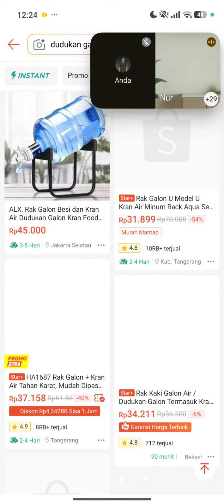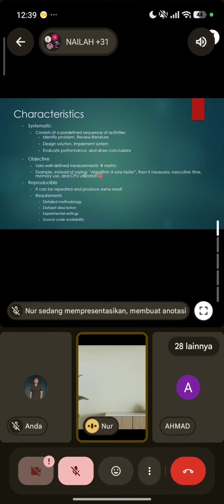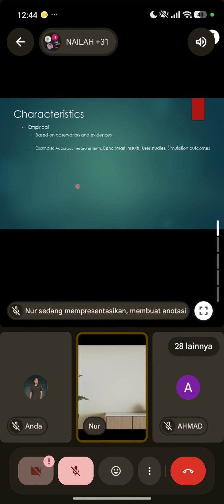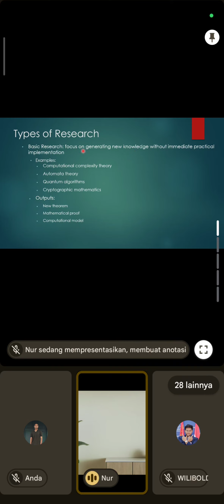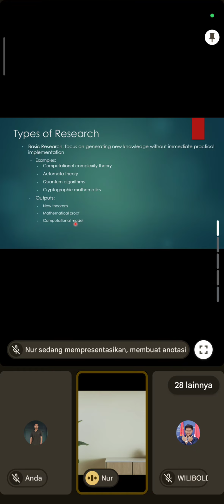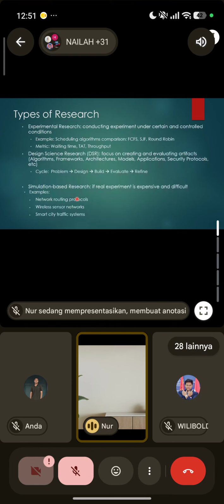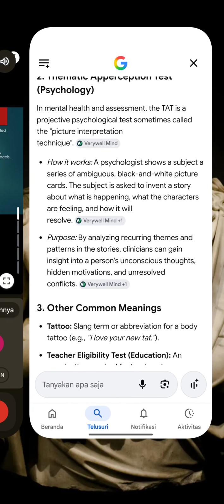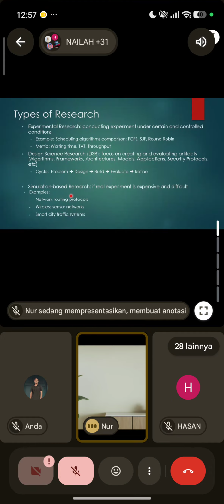25 Juni 2026